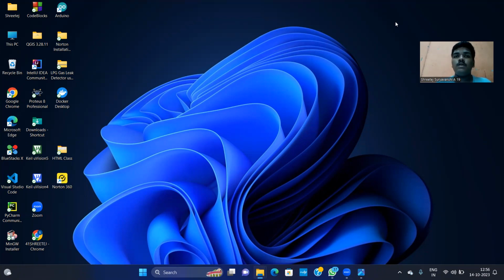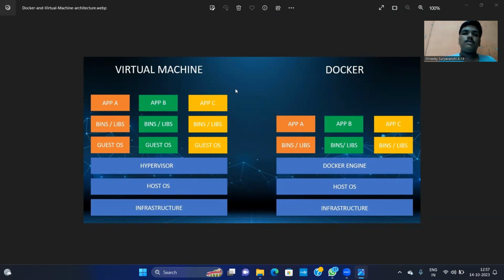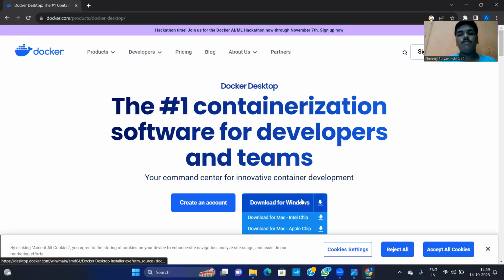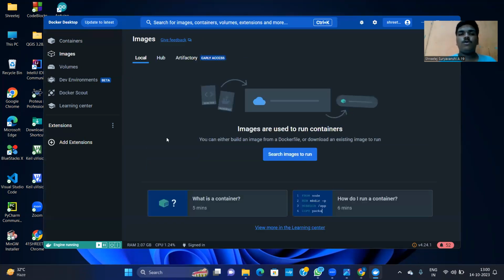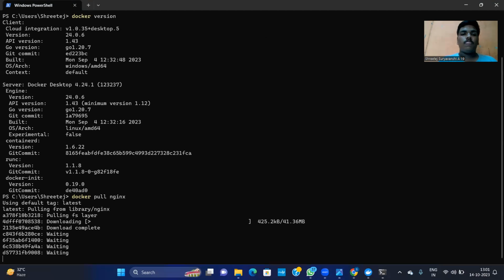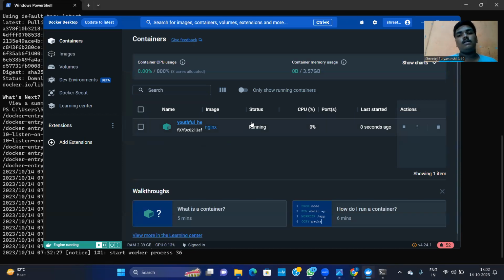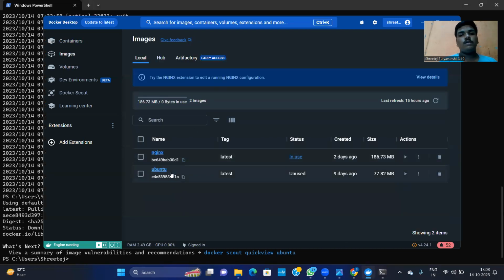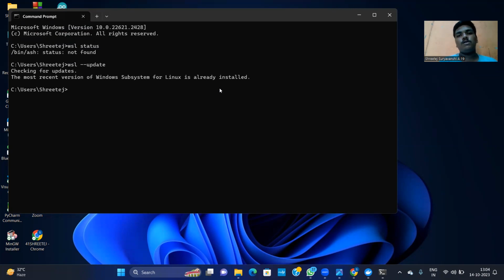21410046 || Docker Tutorial || Shreetej Suryavanshi